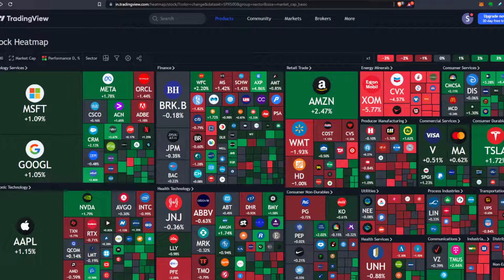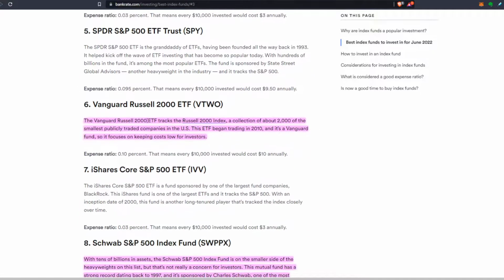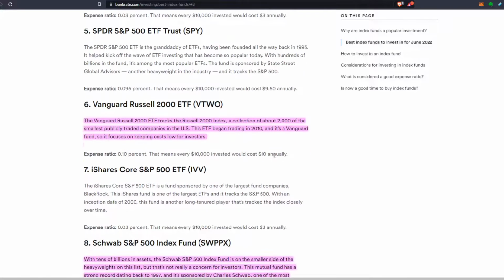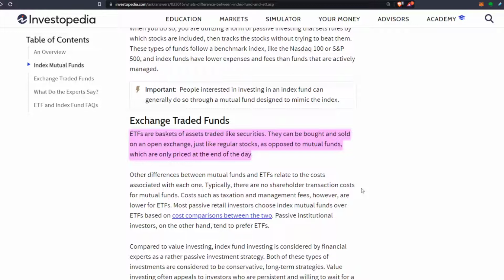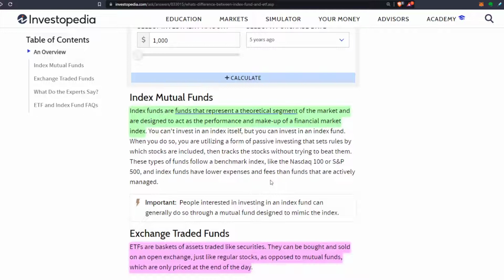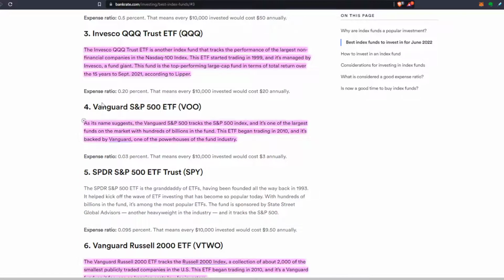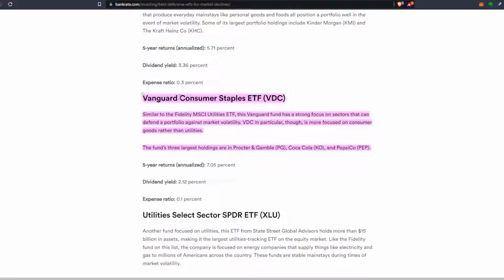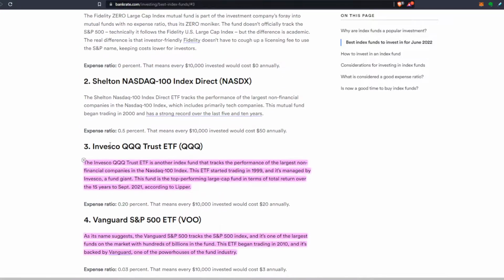Index Funds vs ETFs | Invest & Grow Your Wealth Using ETFs Like Vanguard S&P 500 ETF